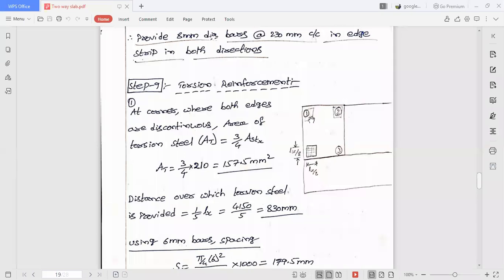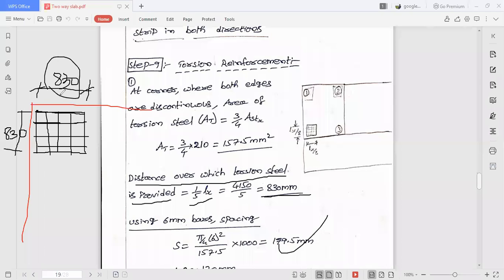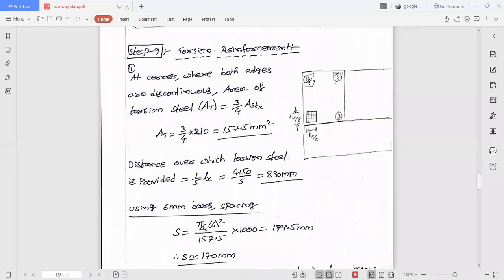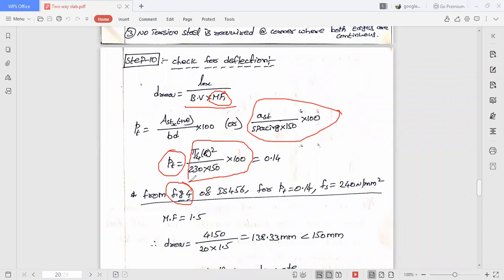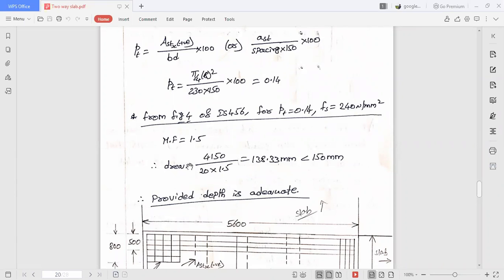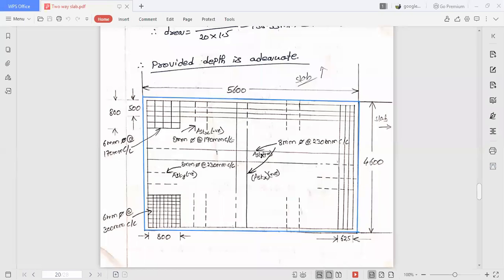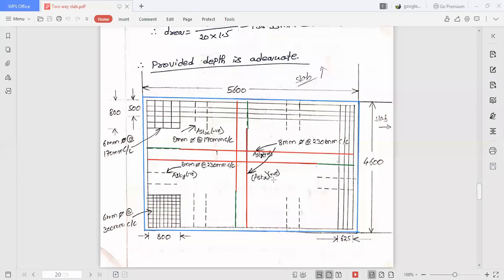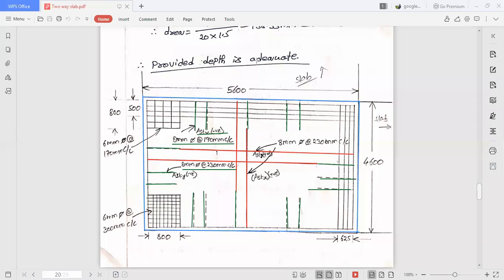two way slab(11th Vedio)